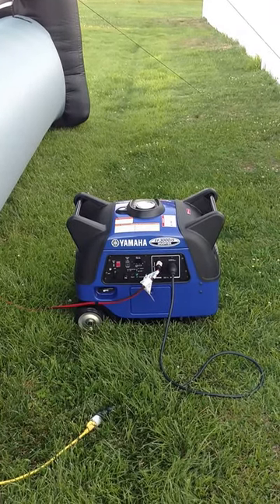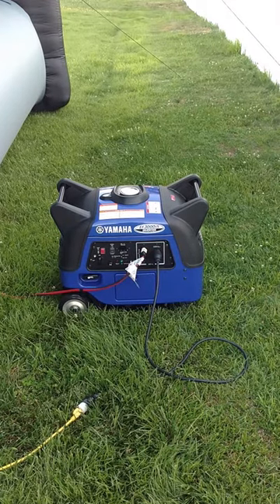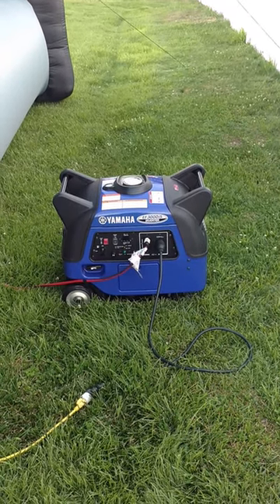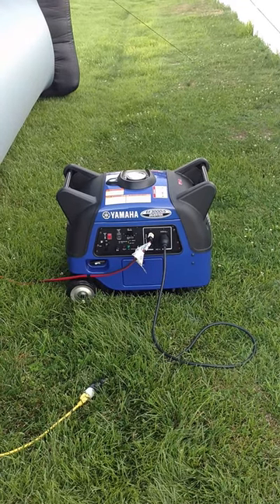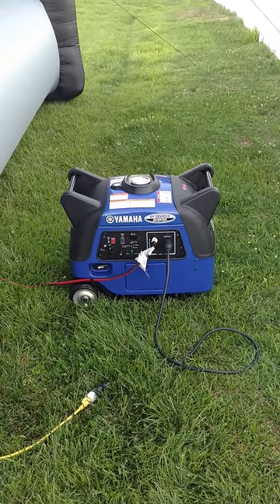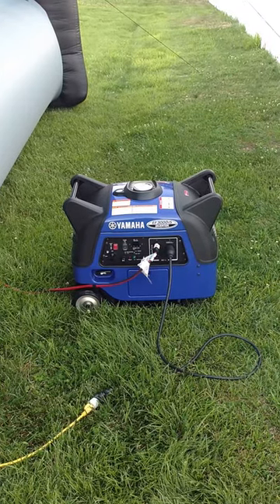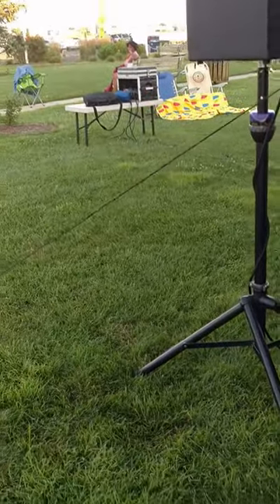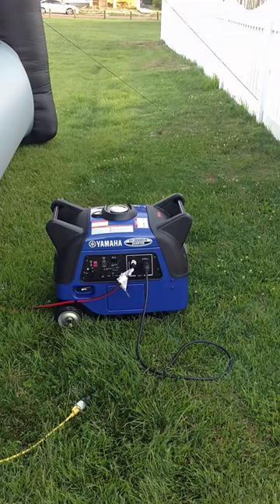Yamaha EF3000 Inverter (on job)